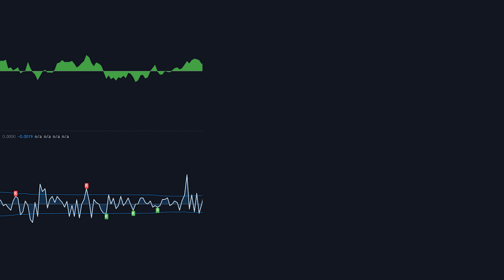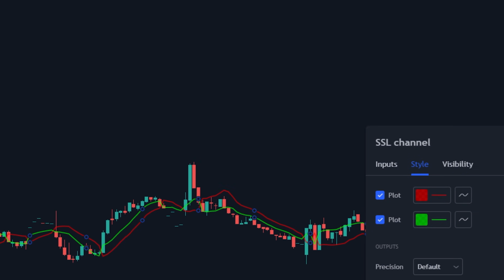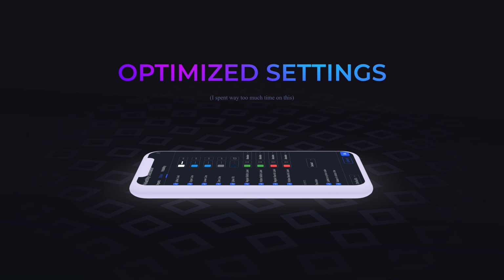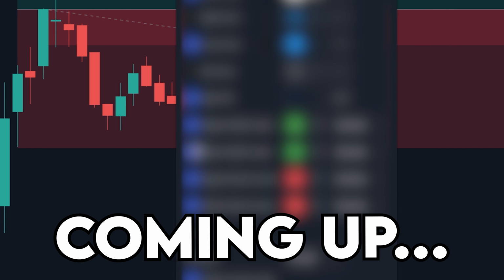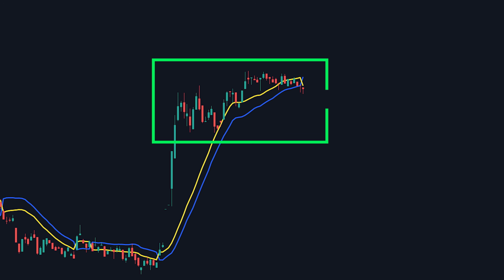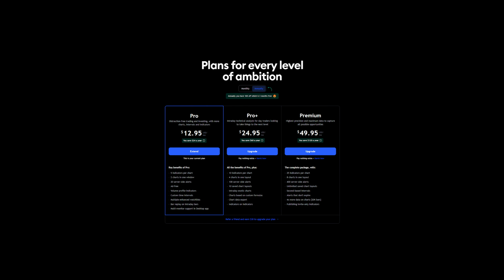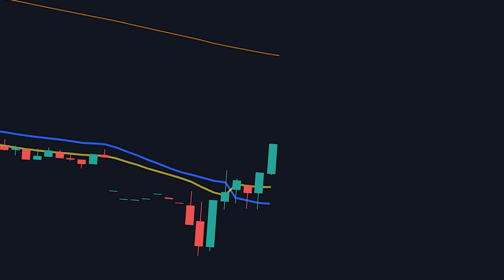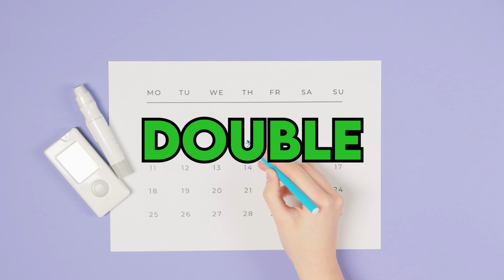How To Double Your Account Size Within 30 Days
If you use this trading strategy, you can potentially double your account size within 30 days. It's simple and effective. Make sure to watch this video all the way through to see how you can improve it. I will leave all the backtest results in my Discord. Enjoy!